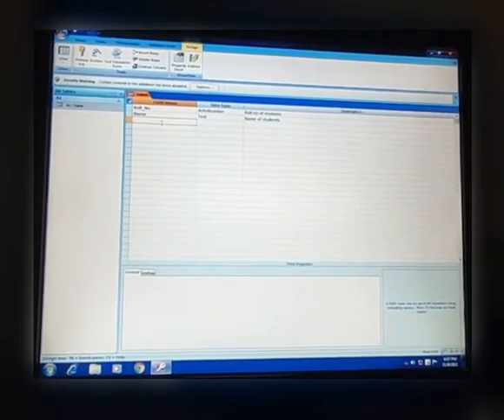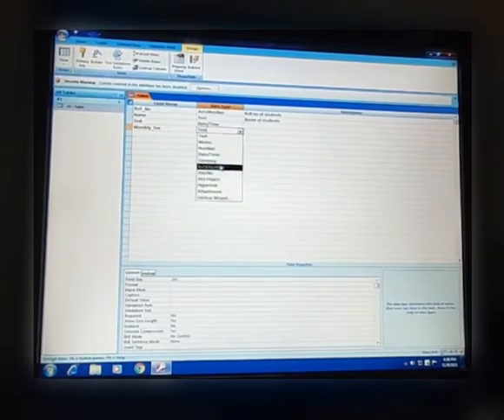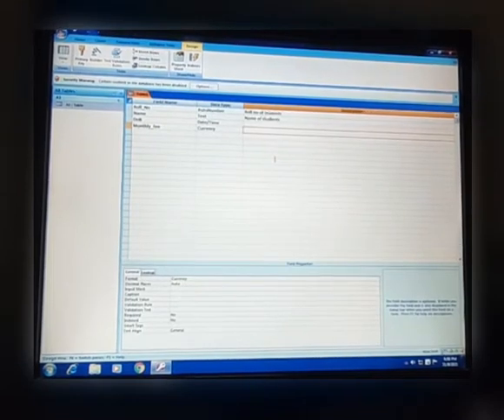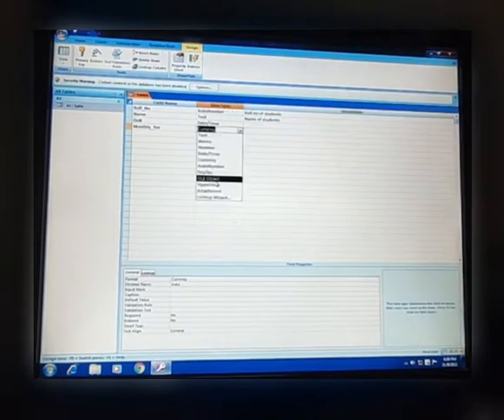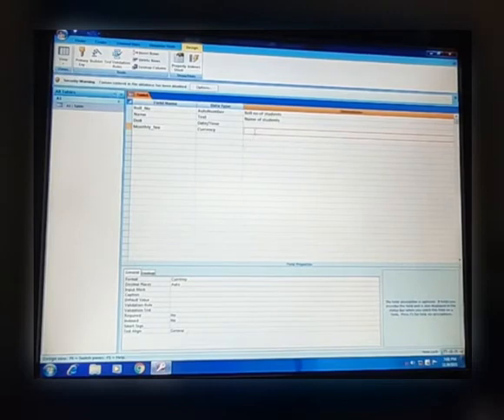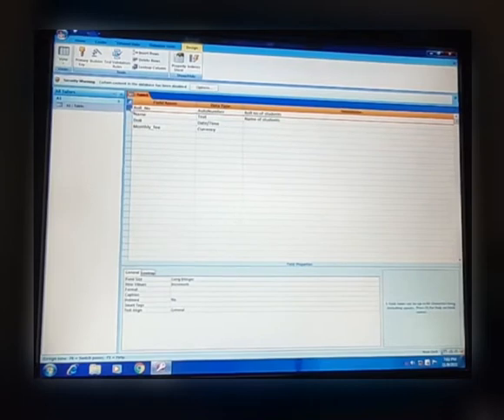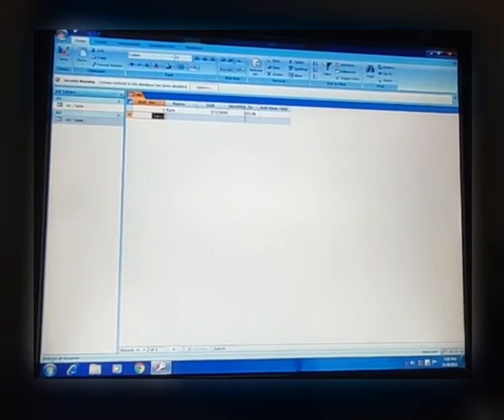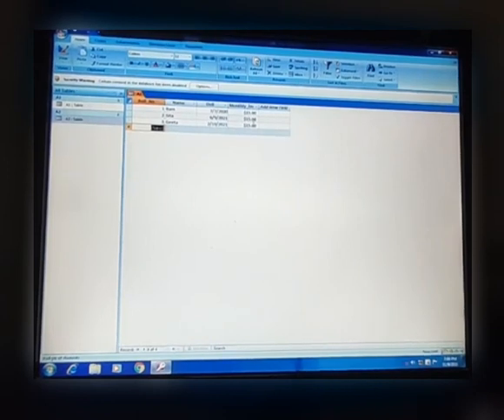Class -7, Subject - Computer,Video -23, Ch-9 Tables in Microsoft Access (part -2), By Ms.Rancy Saini